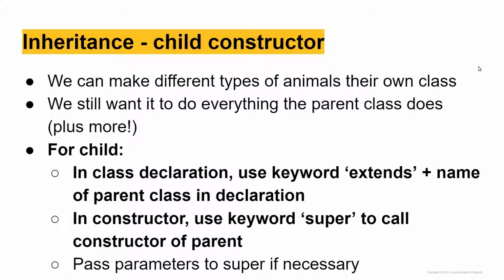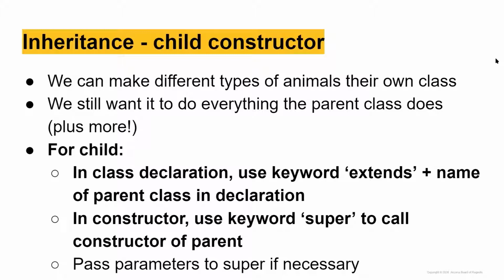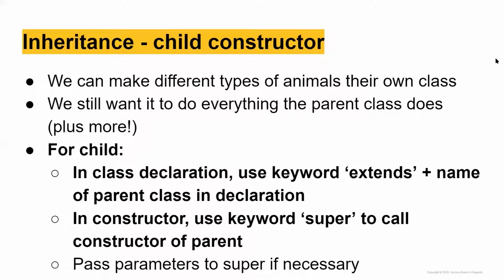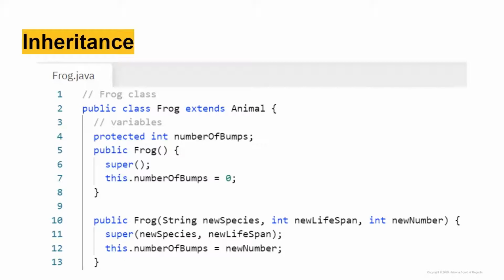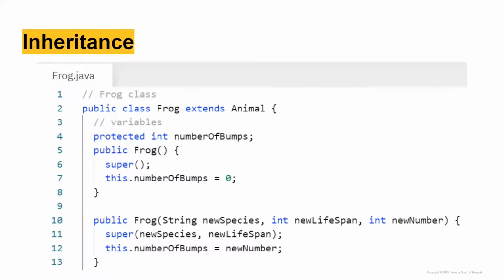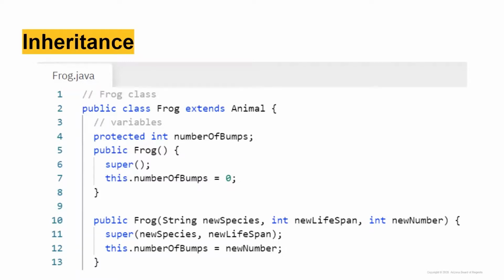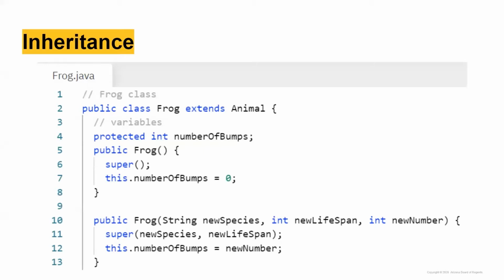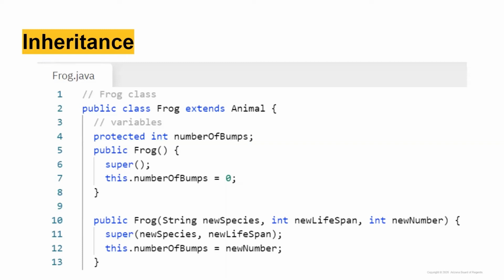CSE 205 - Introduction to Inheritance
This video contains an explanation and examples of Inheritance from CSE 205 from Arizona State University.